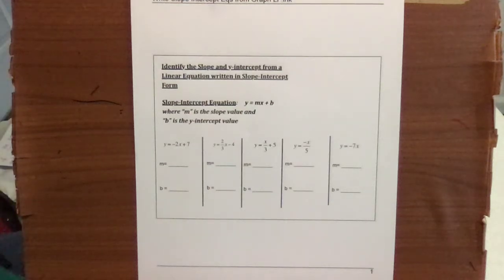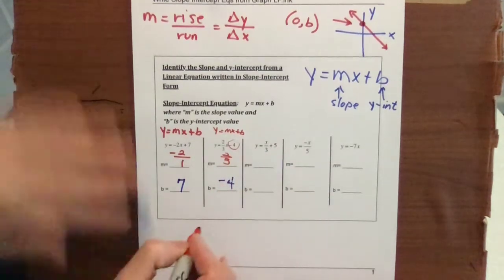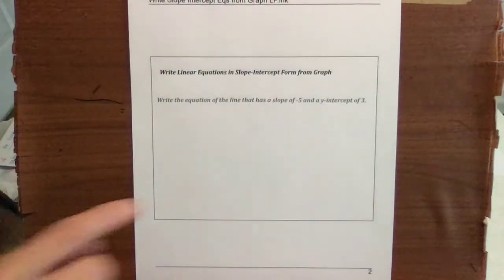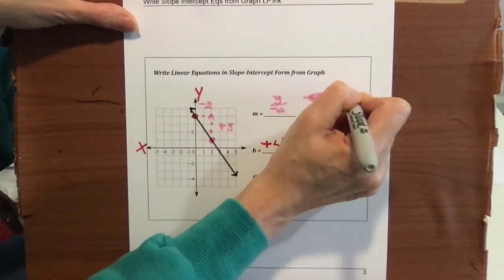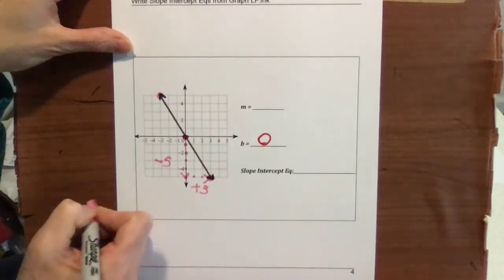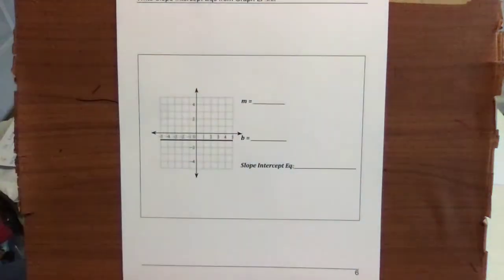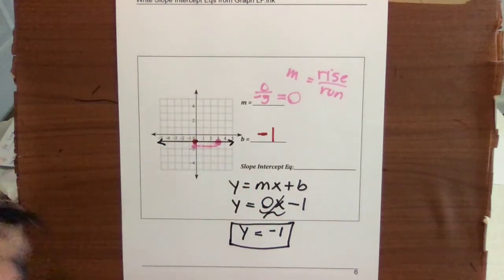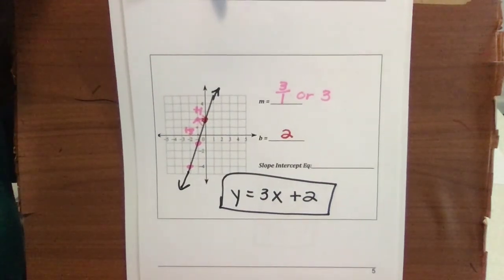Write Slope Intercept Eqs from Graph Lesson